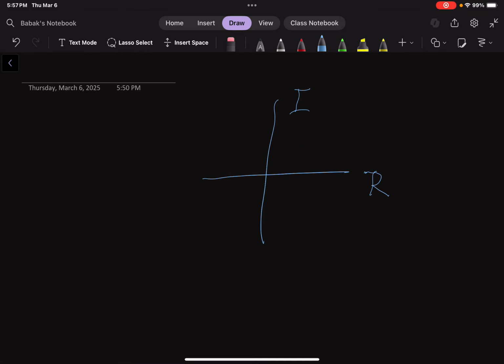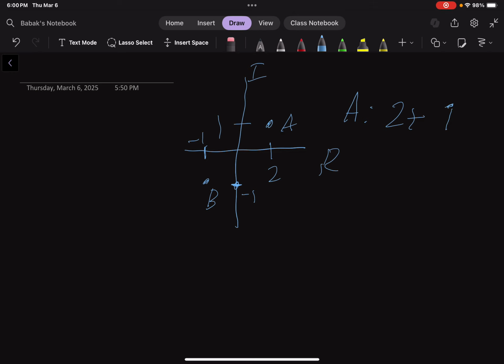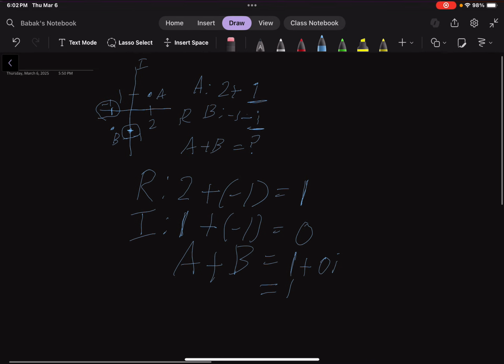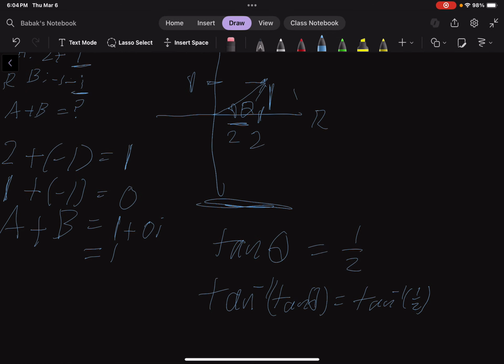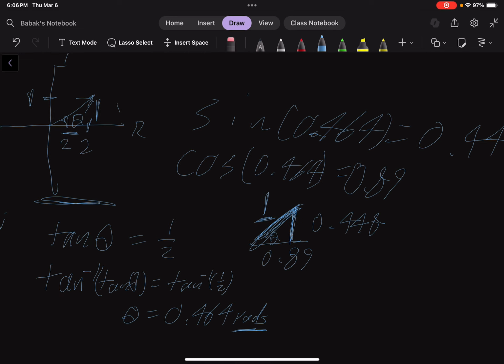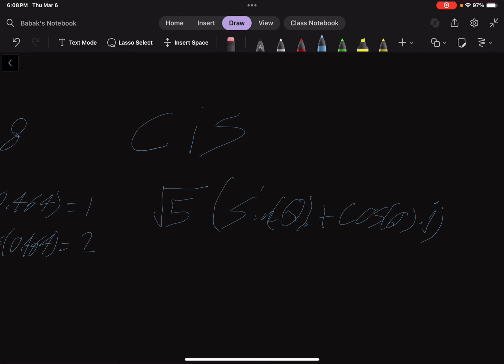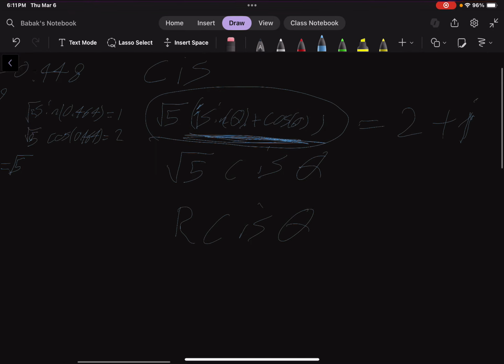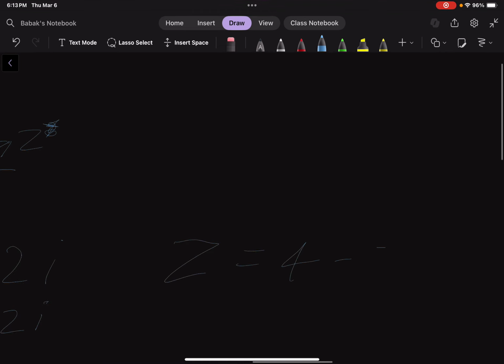Complex numbers Introduction (Voiced by Kourosh M, lesson plans by Angela W)